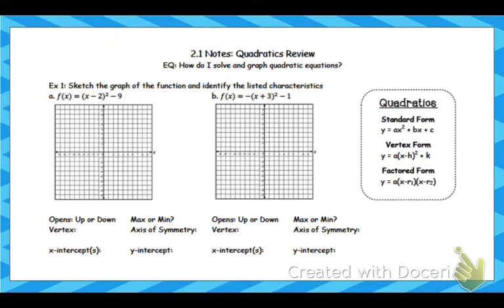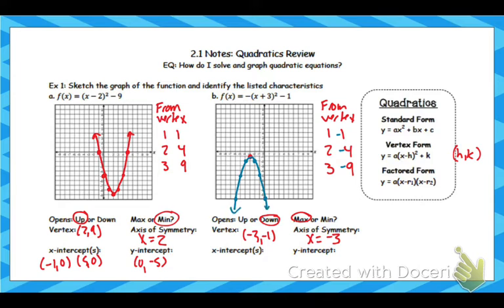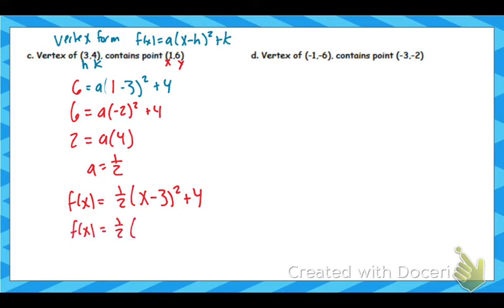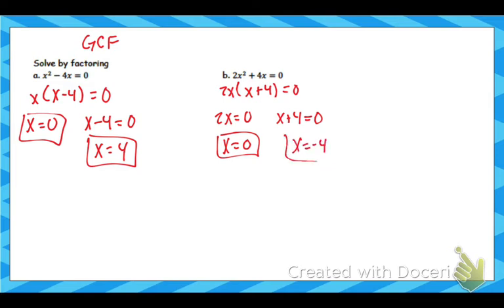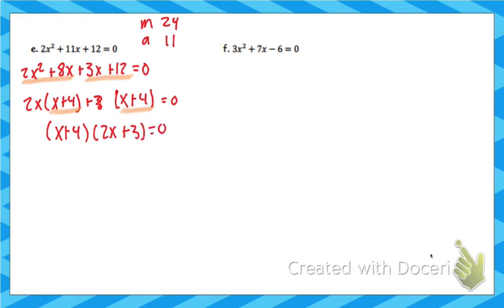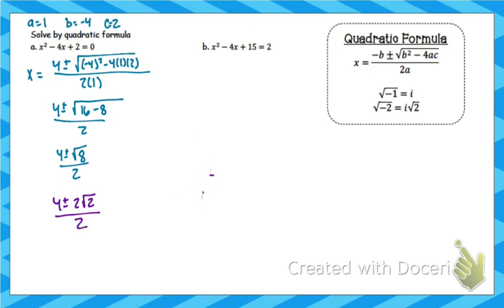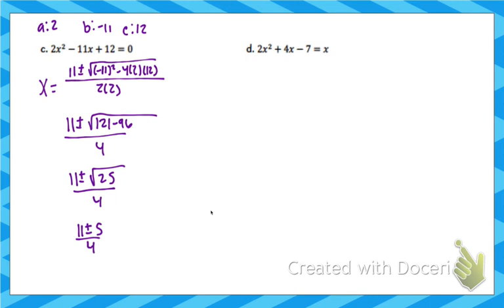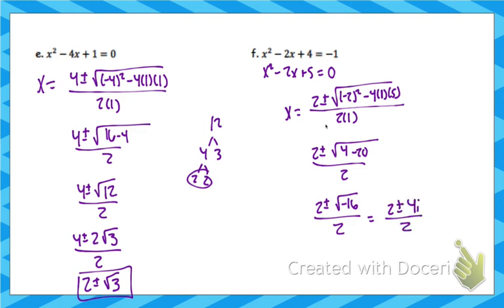2.1 PC Quadratics